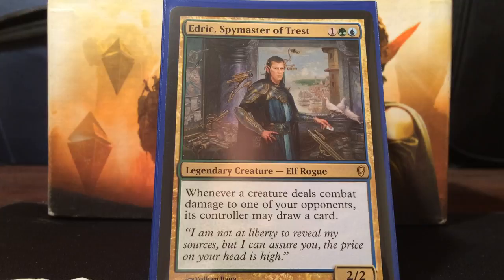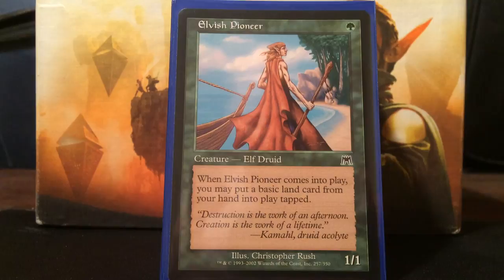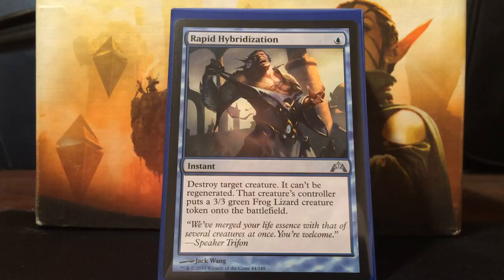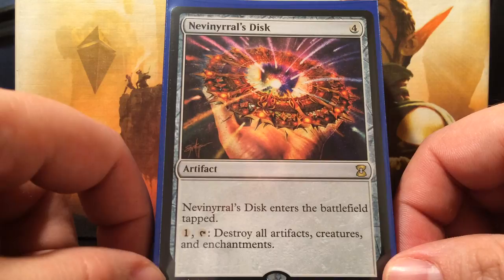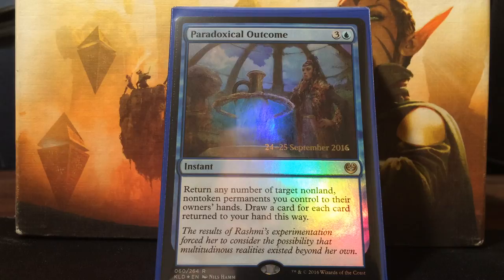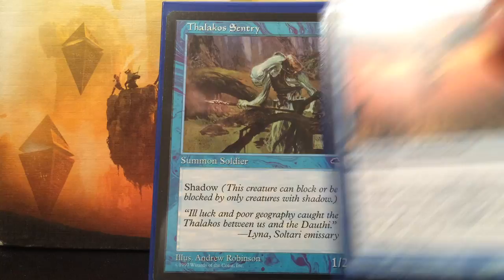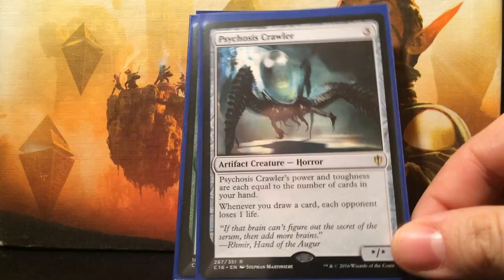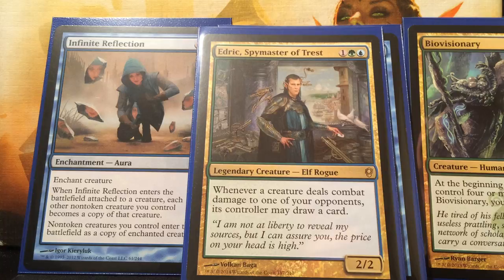Edric, Spymaster of Trest Commander Deck Tech (The $1 General)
Today I have another Commander deck tech from the $1 General theme. The theme revolves around building your deck with only cards worth a dollar or less (TCGPlayer market pricing). So check out how I built my Edric, Spymaster of Trest Commander deck around this theme.